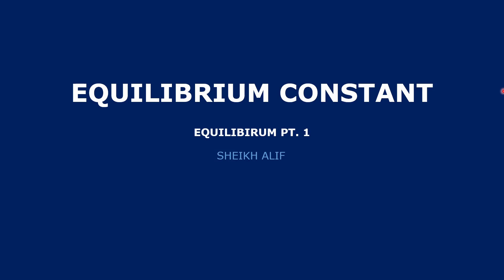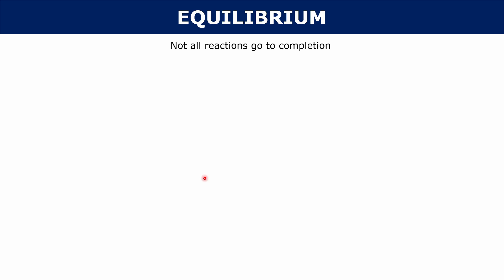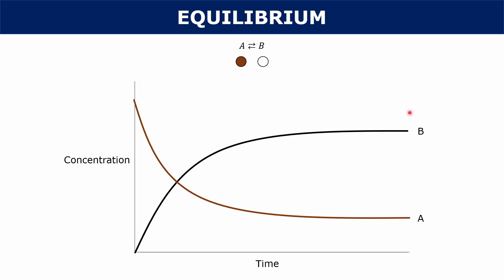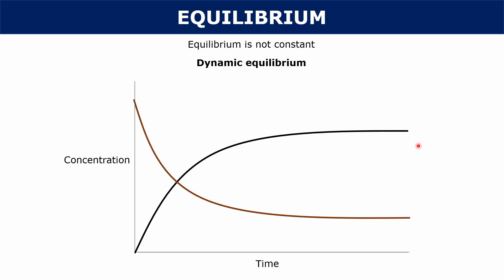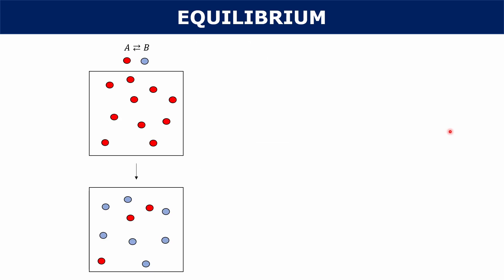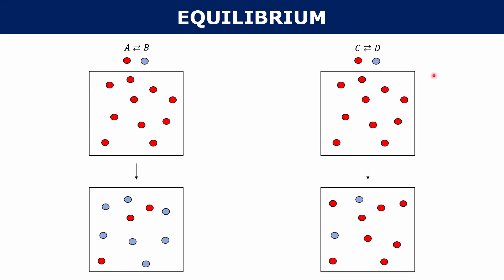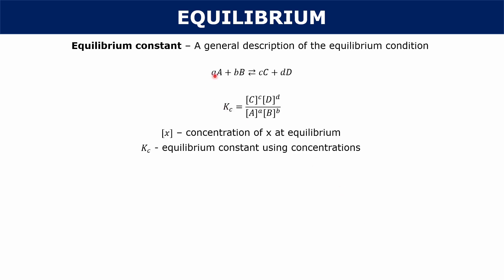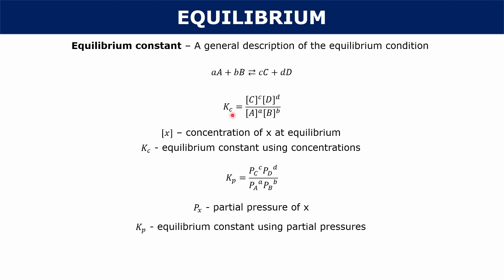Equilibrium Constant - Equilibrium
In this video, we introduce equilibrium by talking about how not all reactions go to completion and introducing a mathematical way to represent the equilibrium condition known as the equilibrium constant.